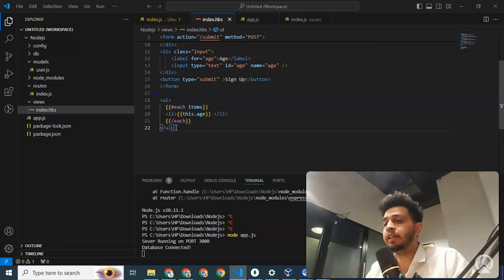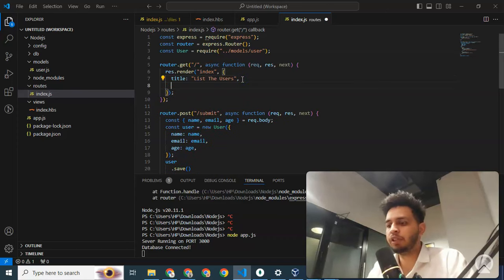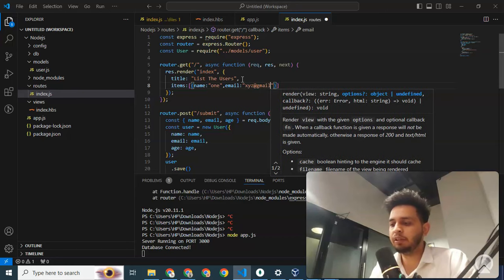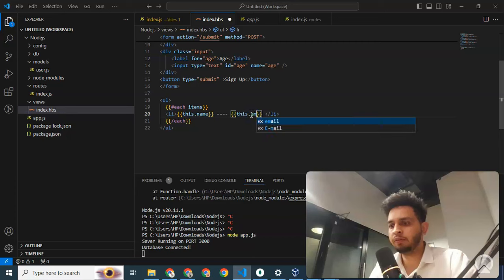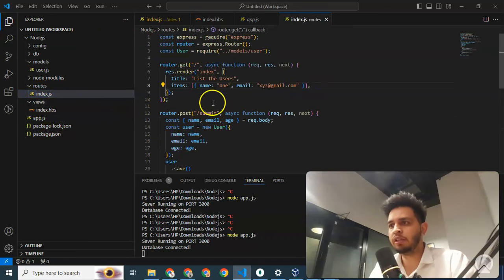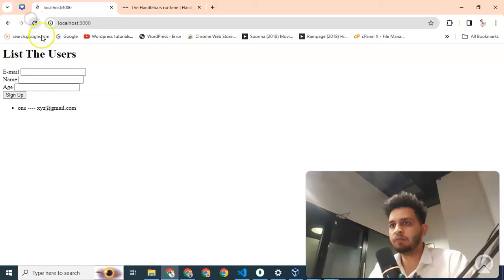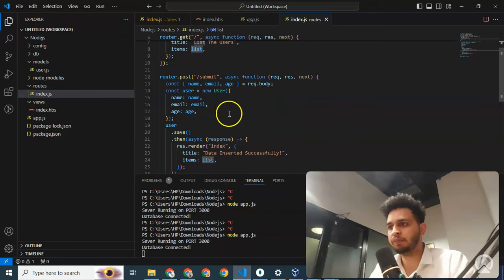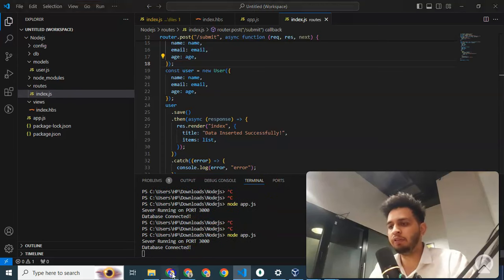Node JS @EXPRESS Tutorial Show the list of data In Express Handlebars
In this tutorial, you'll learn how to efficiently render a list of data in your web application using Express.js and Handlebars templating engine. We'll walk you through the process step-by-step, from setting up your Express server to passing data to your Handlebars template and displaying it as a list.

🔧 Setting Up Express Handlebars:
We'll start by setting up our Express server with Handlebars as the view engine. You'll see how to configure Express to use Handlebars for rendering templates.

💻 Retrieving Data in Express:
Next, we'll demonstrate how to retrieve data from your database or any data source using Express routes. You'll learn how to fetch data and pass it to your Handlebars template for rendering.

📝 Creating Handlebars Template:
We'll create a Handlebars template where we'll display the list of data. You'll see how to use the Handlebars {{each}} helper to iterate over the data and display it dynamically.

🎨 Styling the List:
We'll also cover some basic styling techniques to make your list look presentable. You'll learn how to use CSS to style the list items and add visual enhancements.

By the end of this tutorial, you'll have a solid understanding of how to display lists of data in your web application using Express Handlebars. Whether you're building a simple to-do list or a complex e-commerce platform, you'll be equipped with the knowledge to efficiently render and display your data.